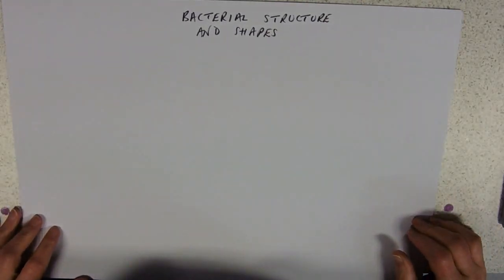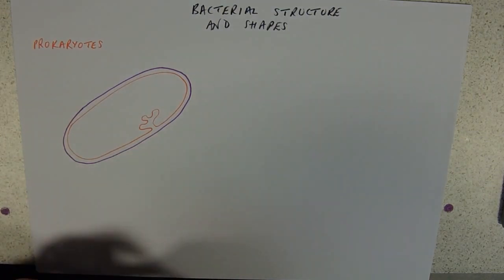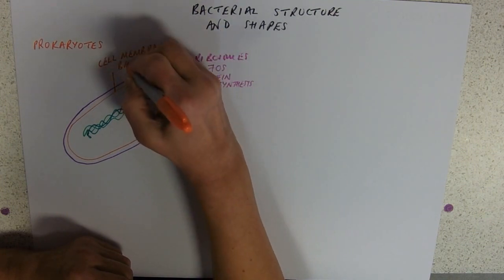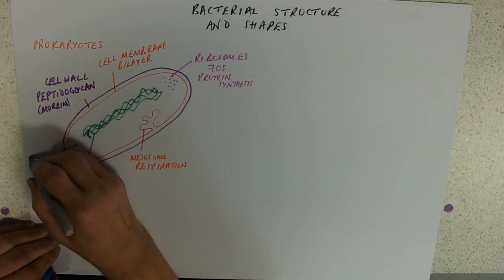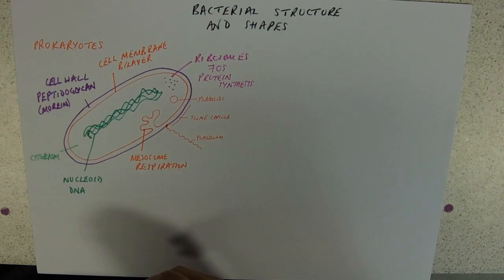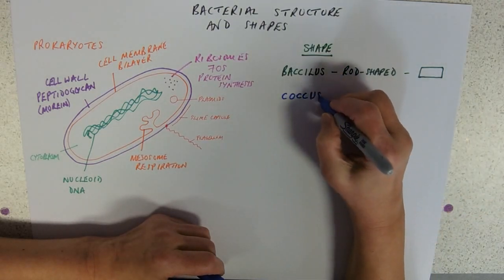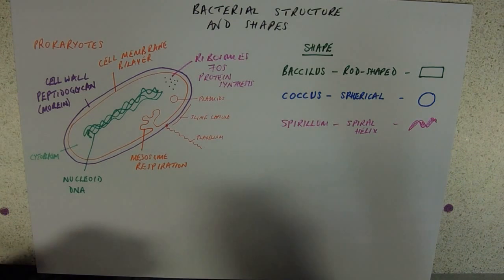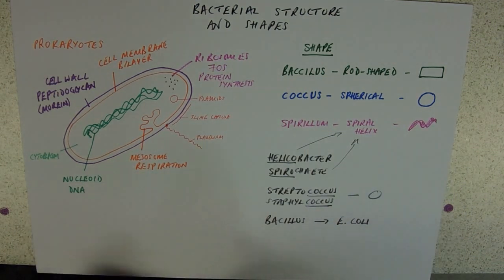Baterial Structure and Shape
or 'morphology'